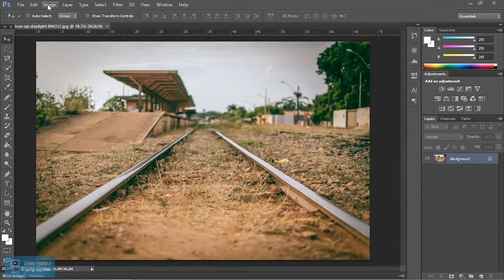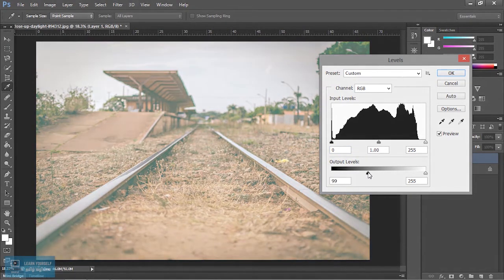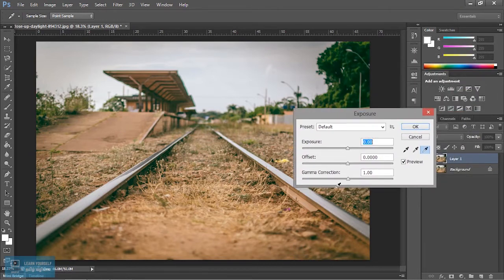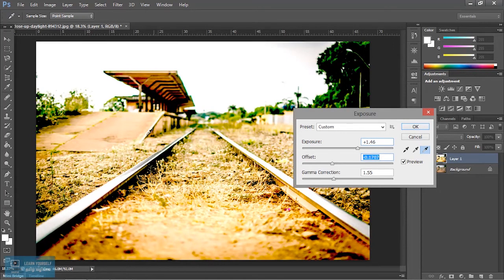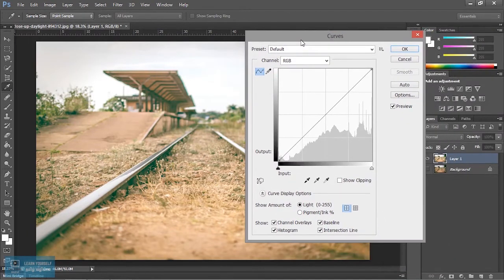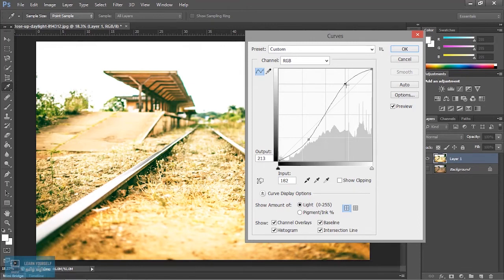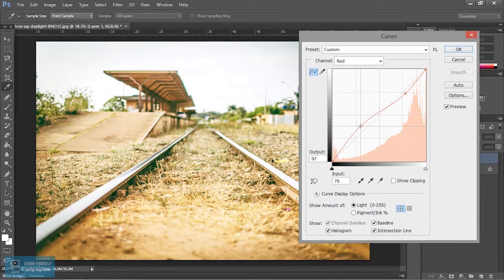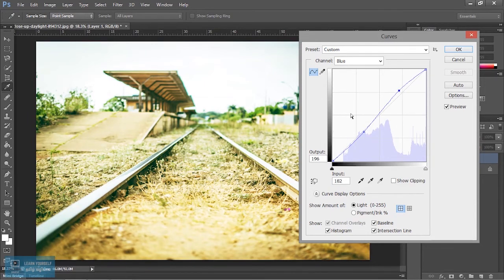Photoshop CS6 tutorial for Beginners | Levels and Curves| Lesson 20/30 | Tamil Tutorial